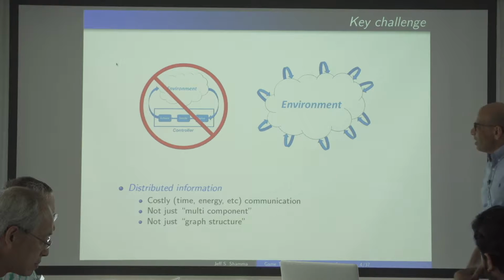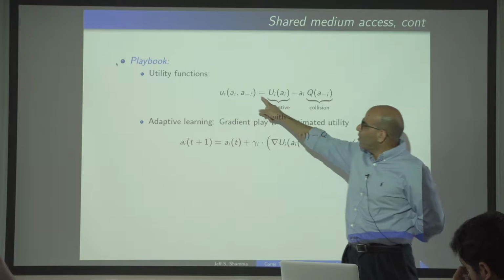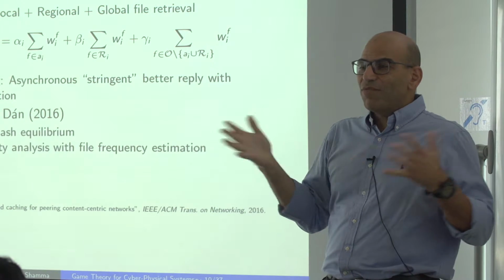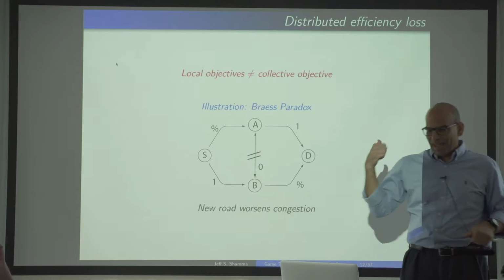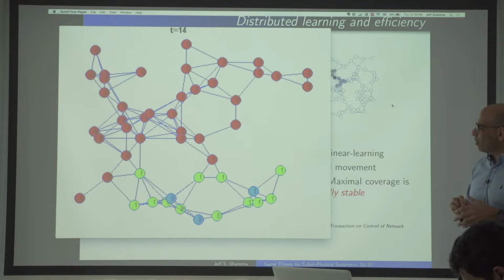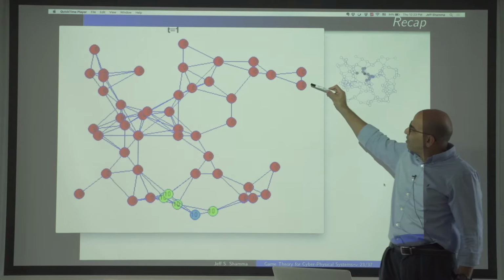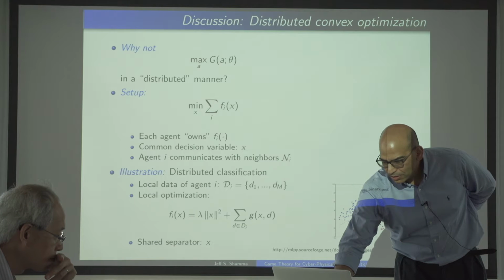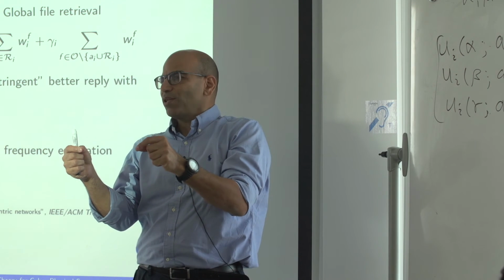Jeff Shamma, KAUST – part 3 of 3 – HSSCPS 2017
Title: Game Theory for Cyber-Physical Systems, part 3 of 3.
Speaker: Jeff Shamma, KAUST